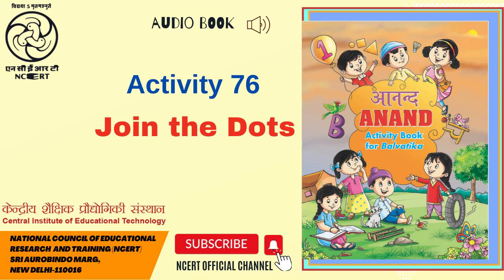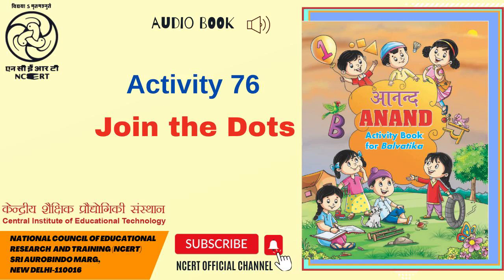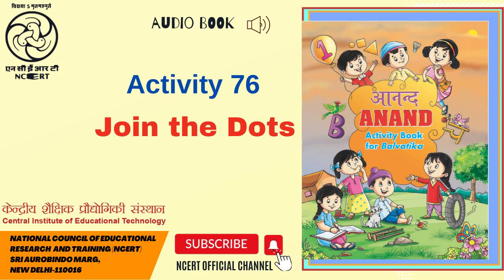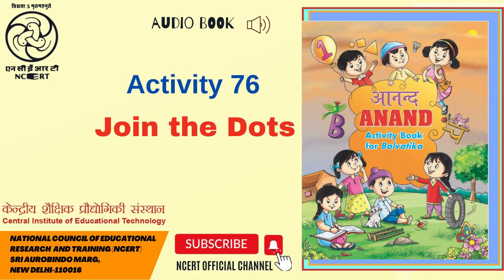Activity 76: Join the Dots